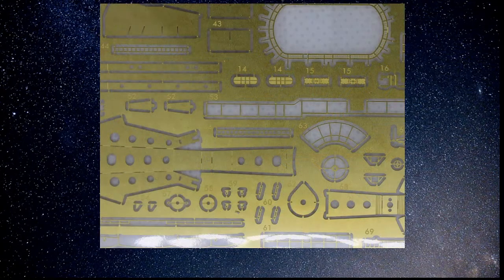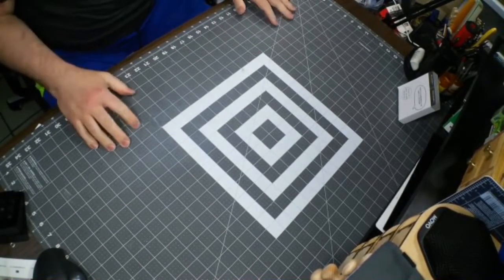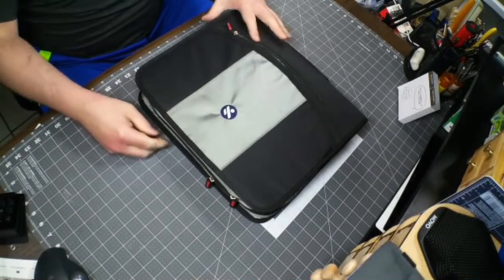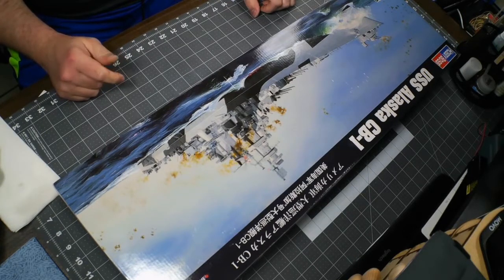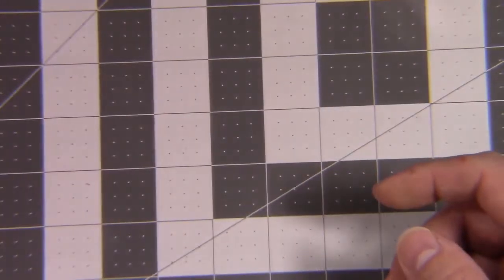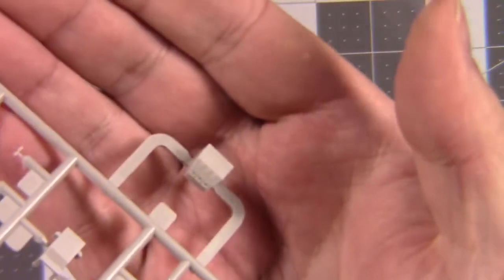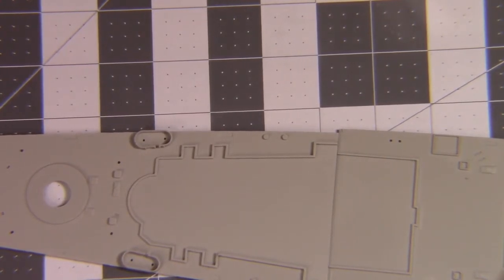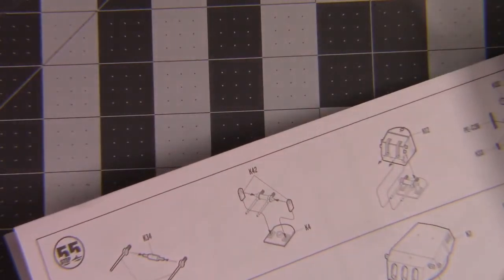S1E1 New Year, New Build, New Style!!!!